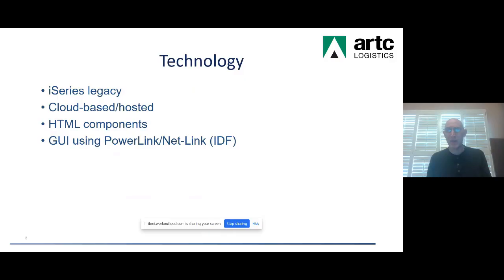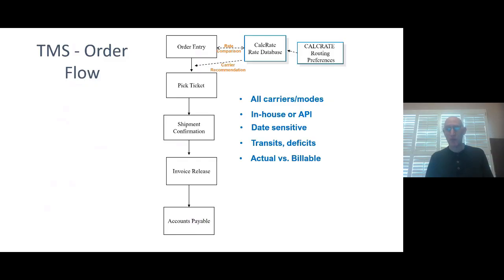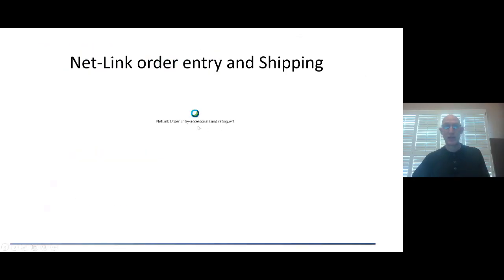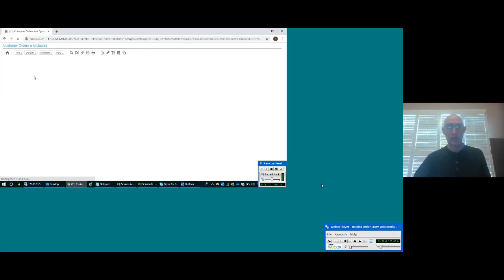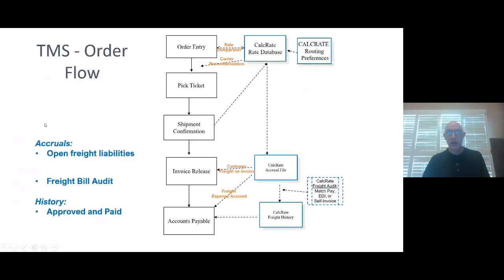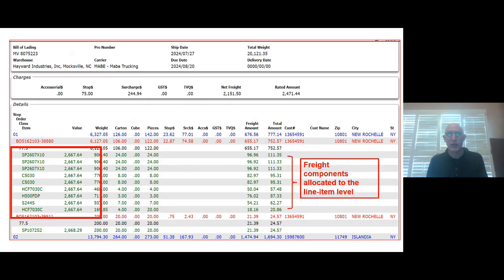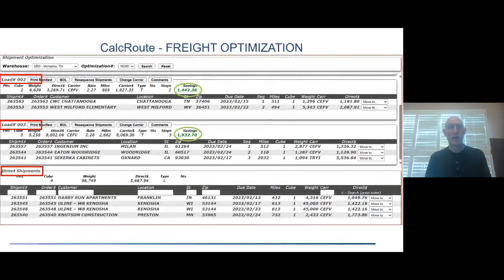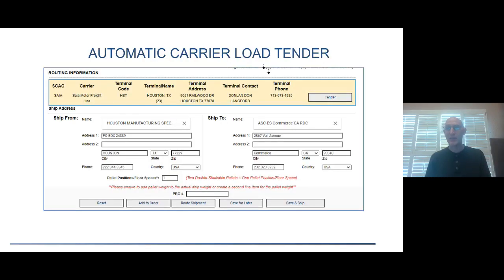Re-introduction to ARTC Logistics – Freight Management for Infor users.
Learn how to lower freight costs and improve the efficiency of your transportation operation from ARTC Logistics (an Infor Solution Partner).

This session will introduce you to the benefits of implementing an integrated traffic management system with your Infor ERP or Warehouse Management system.

Topics Will Include:

Carrier selection
Load planning,
Freight rating
Shipment tracking
Carrier payment
Parcel manifesting
Customer invoicing
Analysis reporting
Carrier documentation.
Presented by: Nicholas Fisher